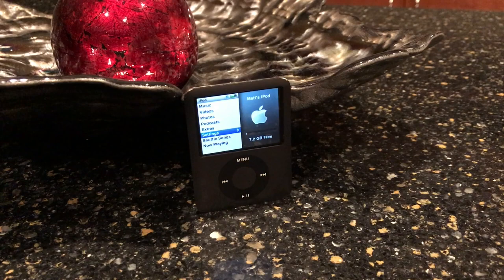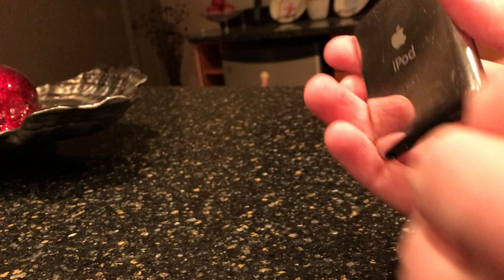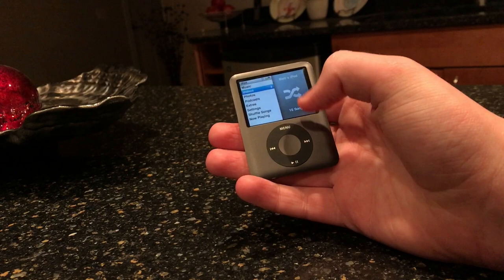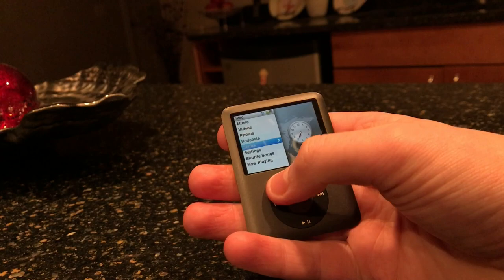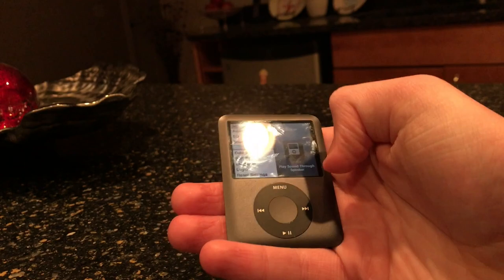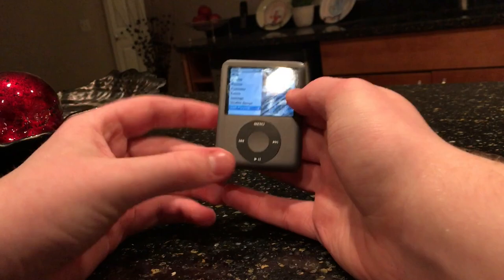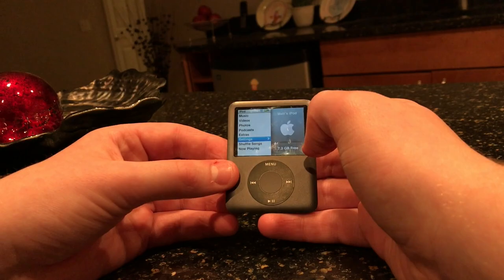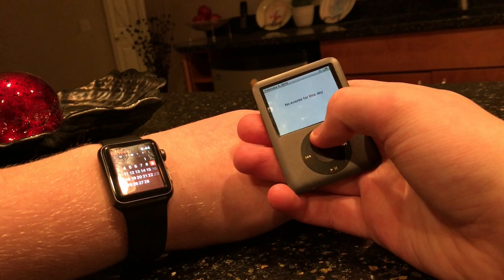The iPod Nano 3rd Gen. | Do you even need an iPod?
I just bought one of these, and I decided to make a video about it.  Should you buy one?  Watch to find out!

Note: The back is made of stainless steel, not chrome.  Thank you, user "Benji Da Kitten" for pointing that out.

These are the videos I used:
Nick Sims - VIDEO DELETED
Geek Detour ◀︎ Check him out!

*Any URLs left have been shortened.